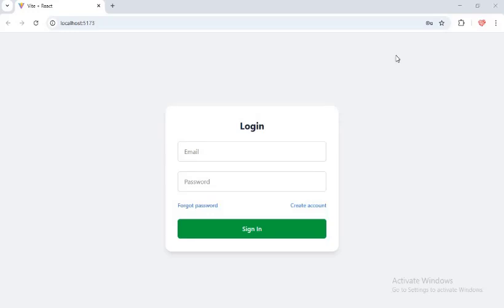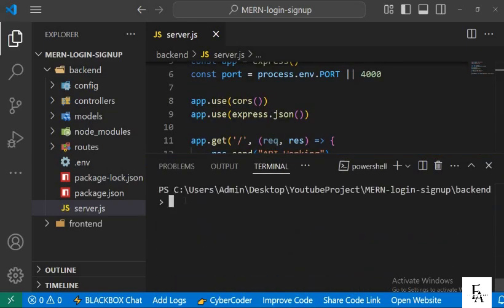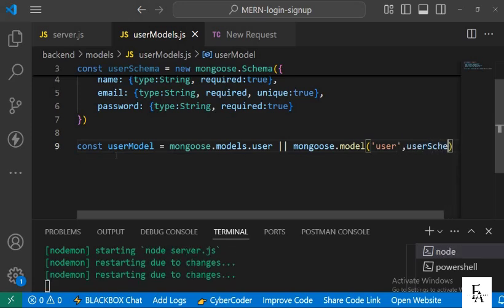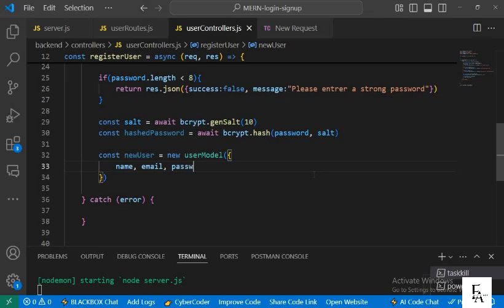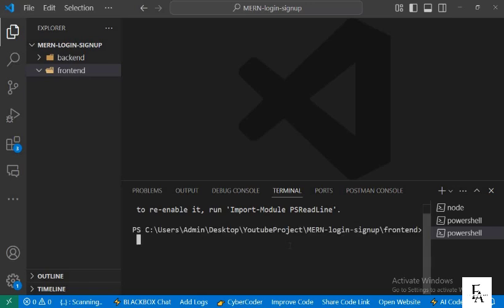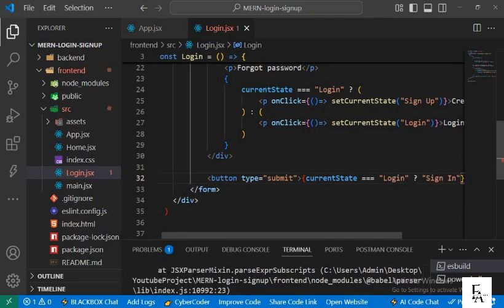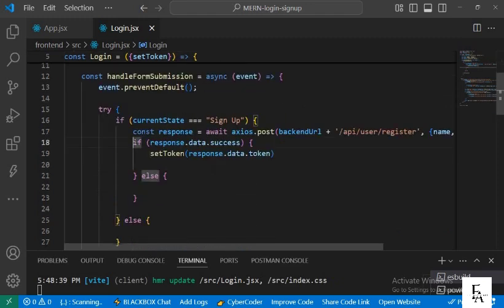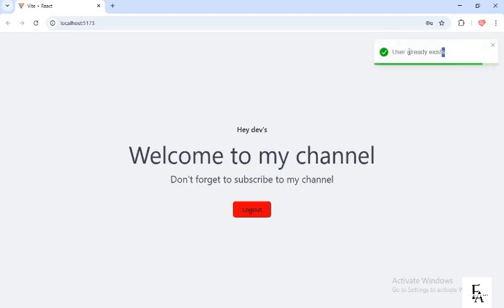MERN Stack Project: Build Login and Registration Using React, MongoDB, Express, Node JS and Tailwind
Login and Registration Using MERN Stack | React, MongoDB, Express, Node JS and Tailwind

Hey developers, welcome to the ultimate tutorial where you will learn to build Login and Registration Form Using MERN stack. This is a step-by-step tutorial that will guide you to build a Full Stack registration form using MERN stack.